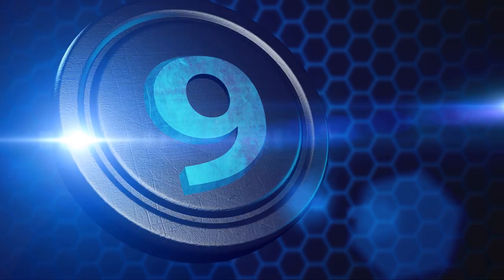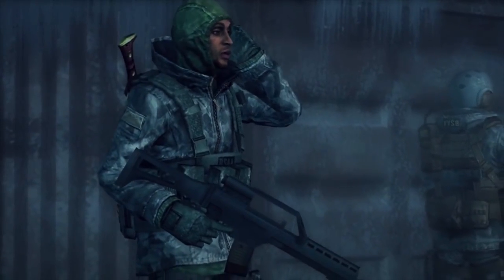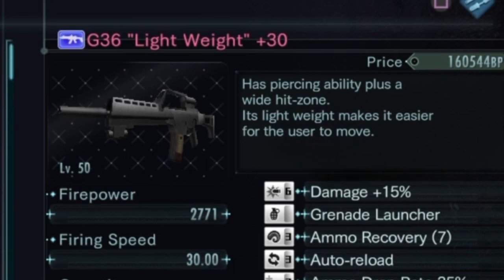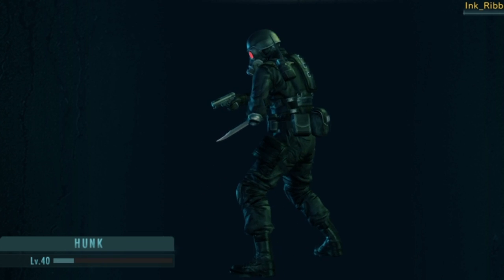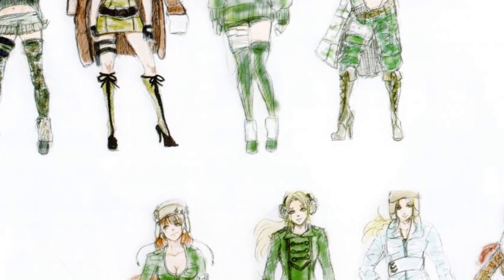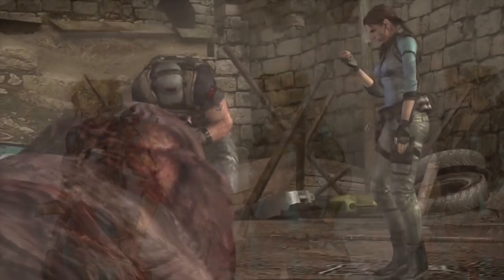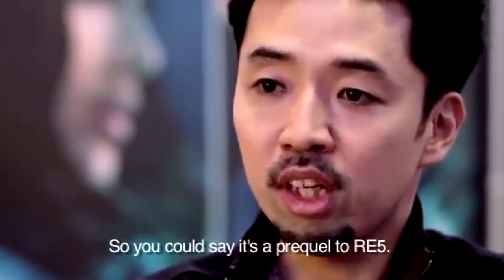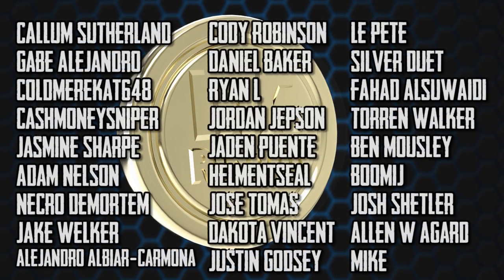Top 10 Resident Evil Revelations Secrets and Easter Eggs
Revelations was one of the most interesting entries in the series and really did a great job combining the action from the new games with the horror that fans had been craving and I'm very excited to bring you this video!

If you'd like to check out the art book for yourself, you can find it here: